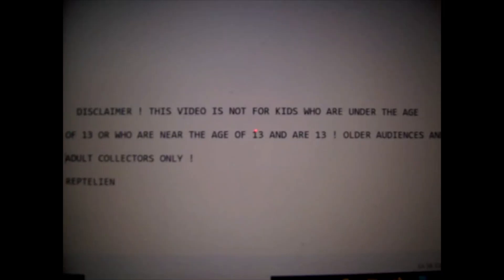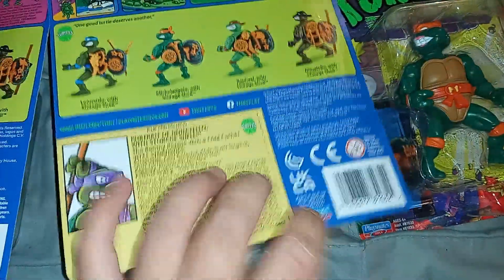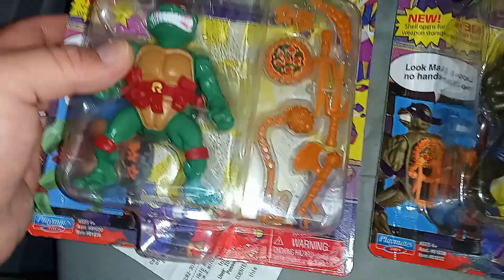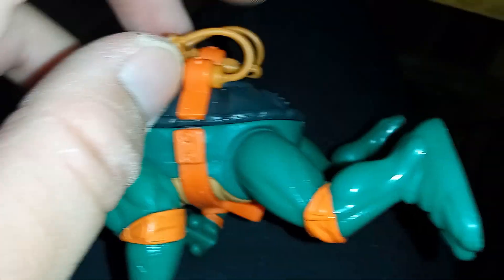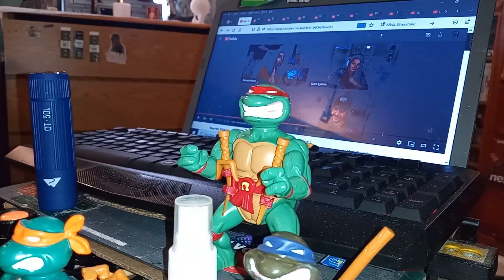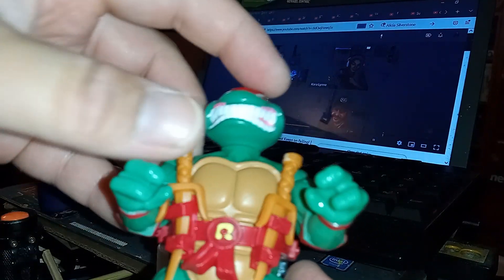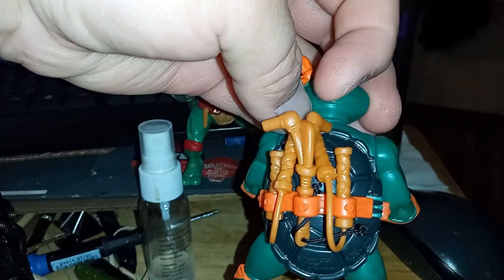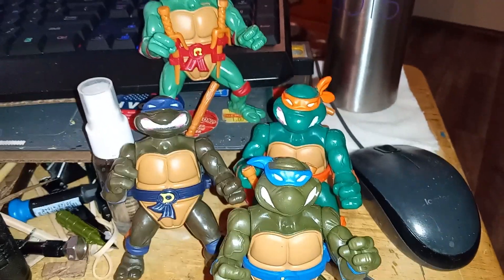RETRO 90'S TMNT SHELL STORAGE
Got retro 90's TMNT shell storage figures. A second chance for me to
own and are awesome to have.